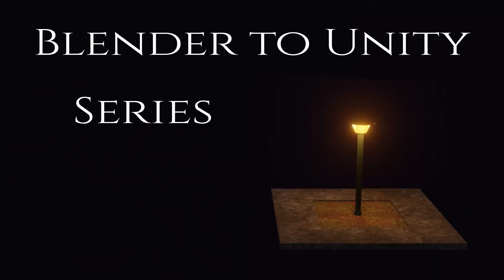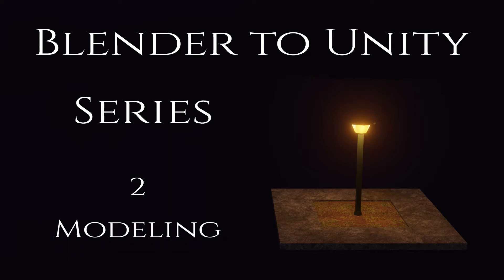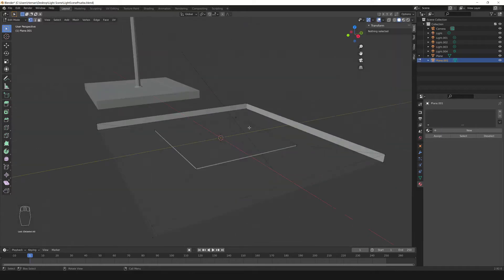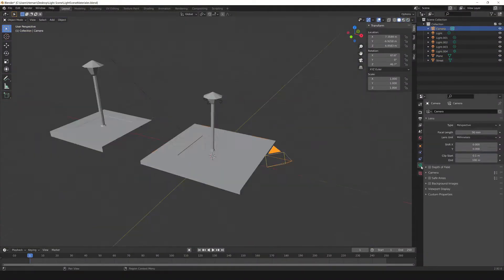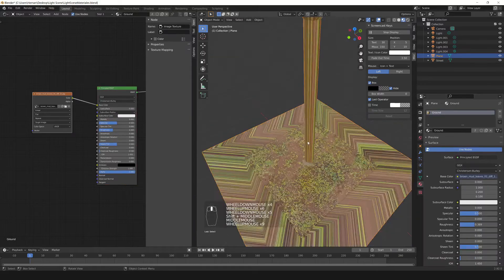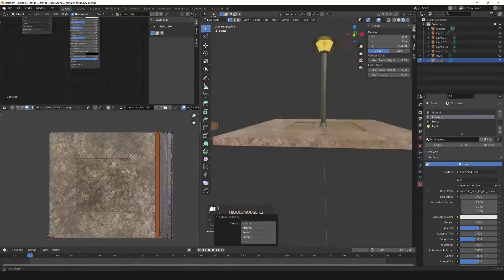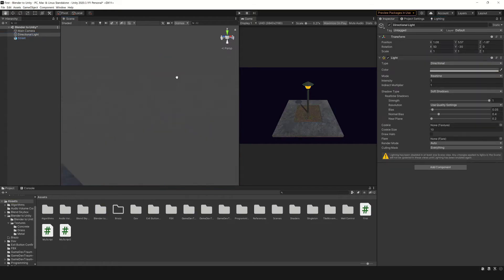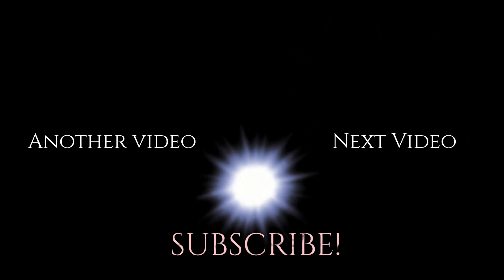{ How to make a 3D MODELS, APPLY TEXTURES and EXPORT from Blender to Unity - 1 Introduction }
A new series has arrived to the channel :D, this time is about exporting Blender models to Unity, starting from the creation of the model in video 2, in which I show the procedure to create a 3D model, mentioning some shortcuts and tips that I take into account, and also some adjustments that I make before exporting the model to Unity.

In the third video you can see how to assign different materials to the same object, the materials allow you to assign a Shader which is like a Script where are the instructions to tell the graphics card how to render the model. It is important to delimit the regions of the model where each material is applied, then in Unity we can create new materials and assign them to these regions, or you can also extract the materials that are defined in Blender, since these will be present in the exported file. A very important detail is that Blender has its own Shaders and Unity has other different Shaders, so the appearance achieved in Blender will not be reflected when exporting the model, for this you must work the appearance of the model within the Unity engine.

The fourth video is about the creation of the UV maps of the model for each material, the UV map determines how the textures will be distributed in the 3D model, it is essential to define it if you need to apply textures on the model, the UV maps will be included in the file that is exported.

In the fifth and last video of the series I show how to export the 3D model created in the last videos, from Blender to Unity, I will show the way I like to do it, in FBX format and the textures will be exported separately. Then in Unity I show how to extract the materials that come inside the model and also how to create new materials and assign them to the regions defined in the model. I also add some extra details and configure a little bit the lighting parameters.

*LINKS*